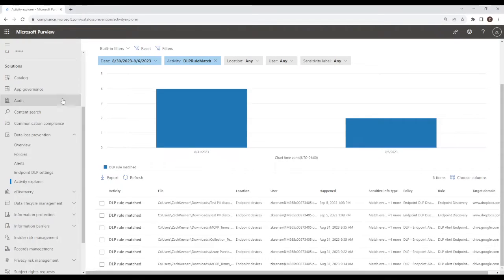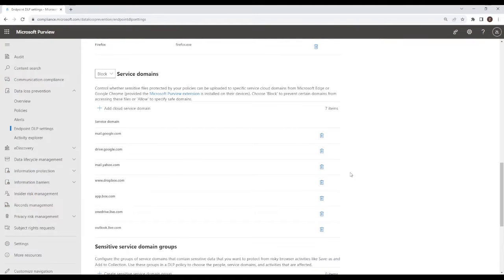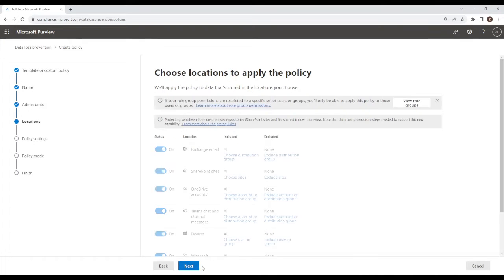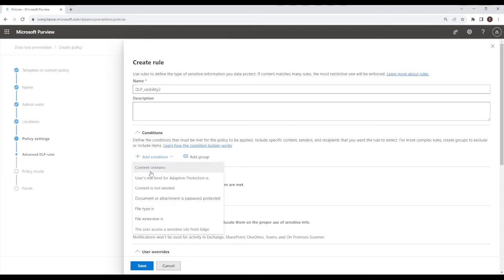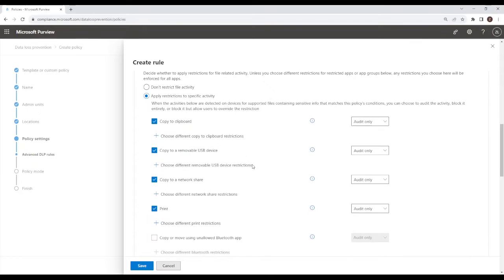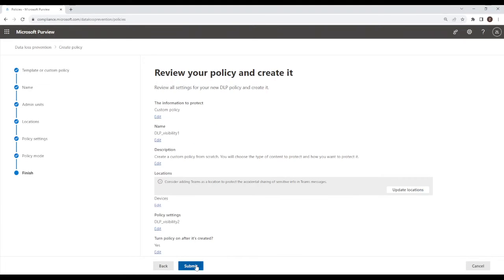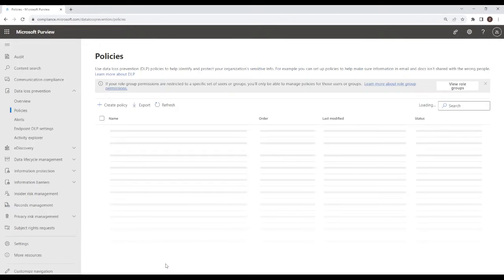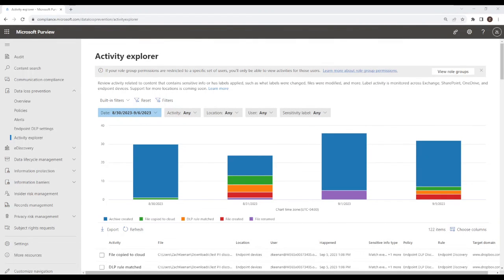Getting started with Microsoft Purview Endpoint DLP in 5 MINUTES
What's the best way to start with Microsoft Endpoint DLP? Watch this video to find out.